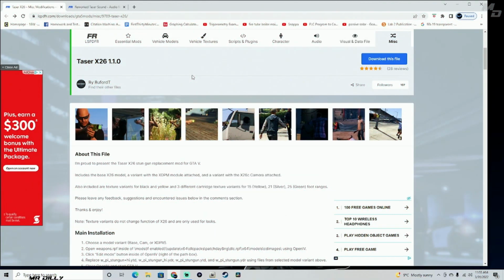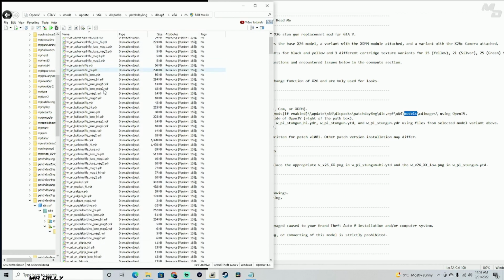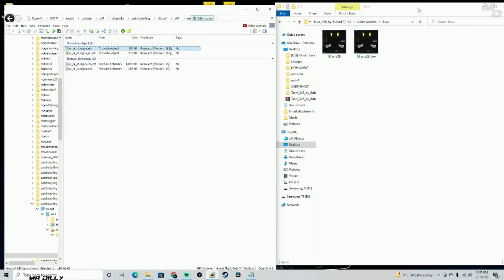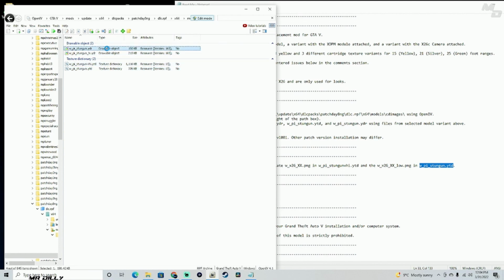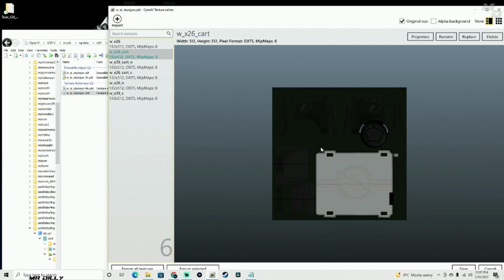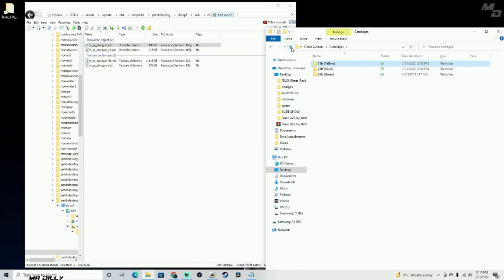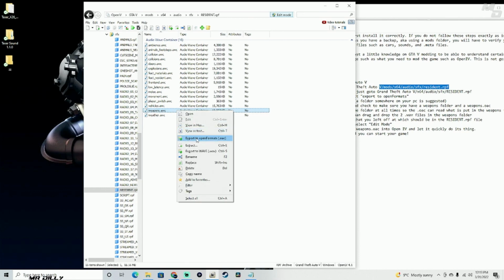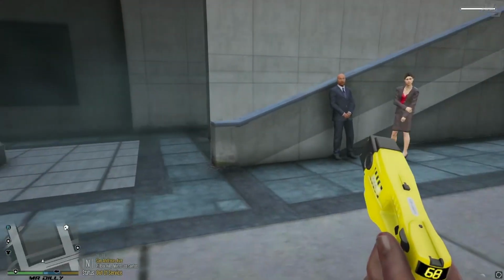HOW TO INSTALL THE "TASER X26 - TEXTURE & SOUND" FOR BEGINNERS (2022) | GTAV LSPDFR MOD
MOD LIST